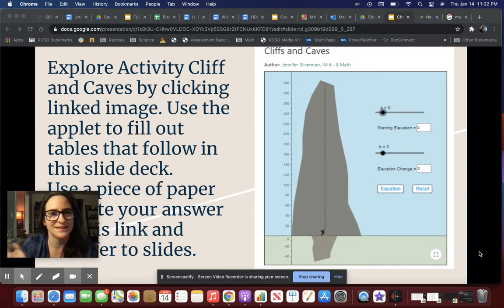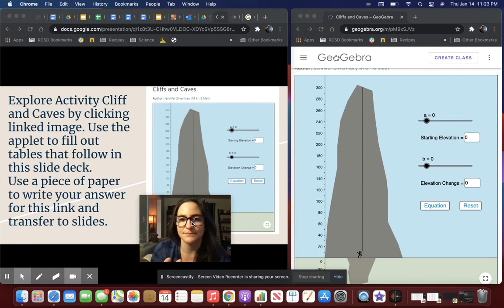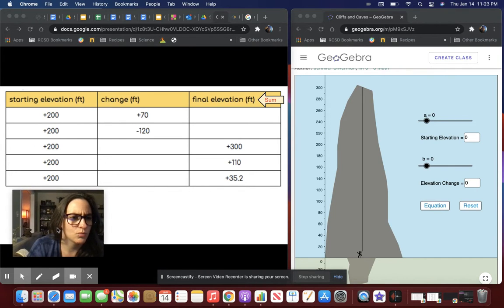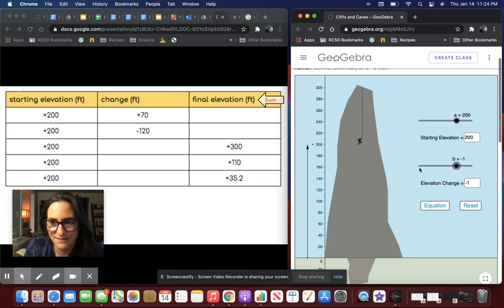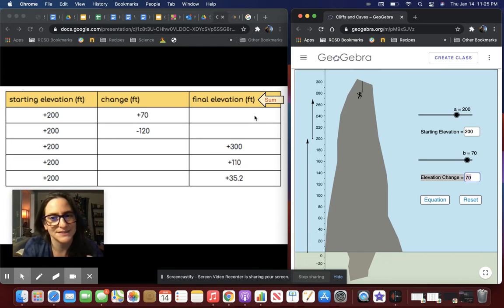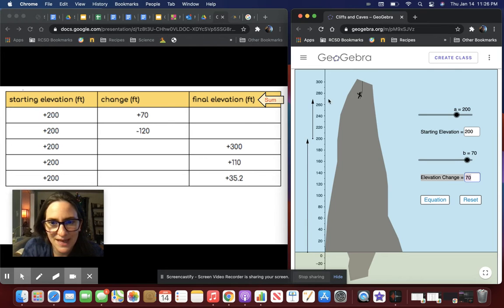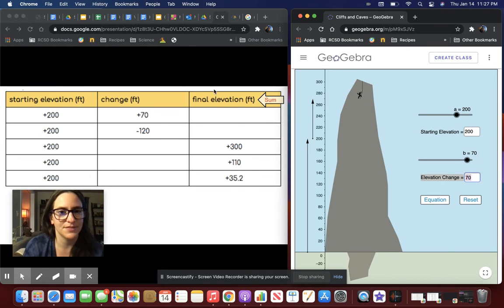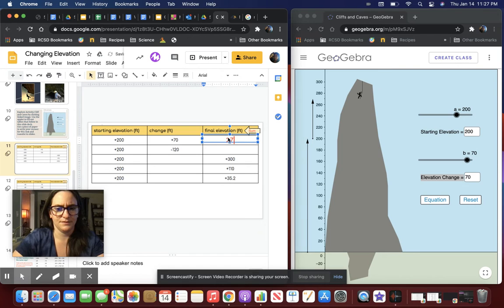Cliffs and Caves 1.14.21